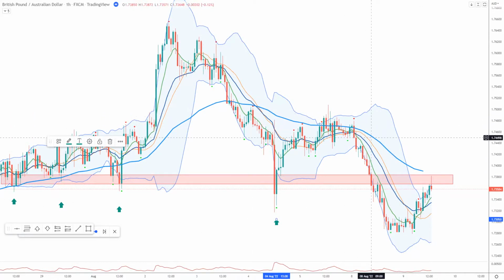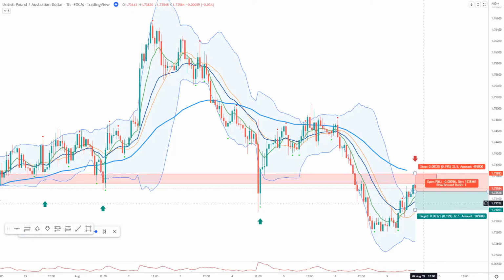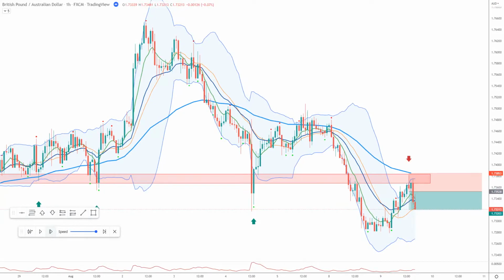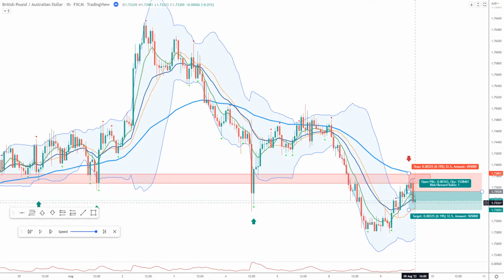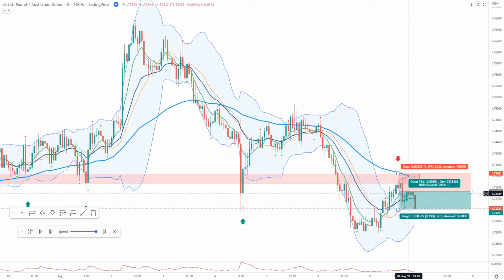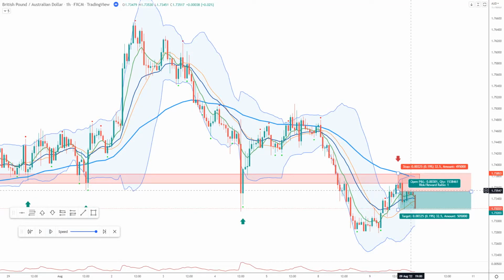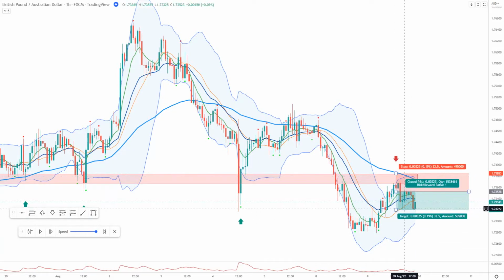Trade of the Week 12th August 2022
Trading can be a frustrating profession

Fine margins can make quite significant impacts on your account. But it is important to make sure you also risk manage your account, as this is what will always protect you...always.

This week we took a trade where our risk management strategies meant we had a breakeven trade. But for the finest of margins, we would have had a 1.5% winning trade.

It's really important to stay consistent in your process and not let this affect your next trading decision.

Come and check out the trade in this weeks Trade of the Week